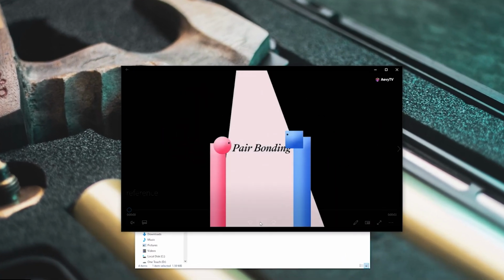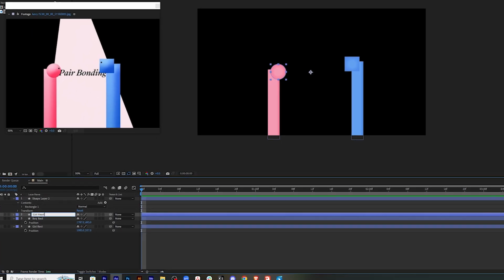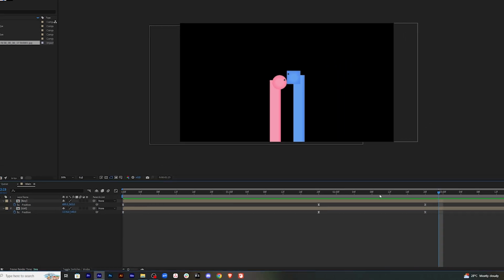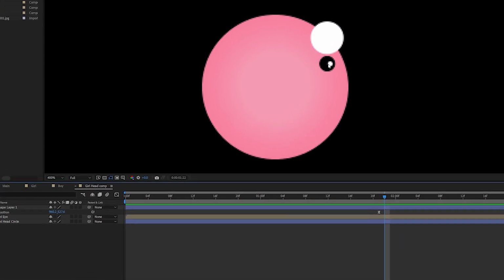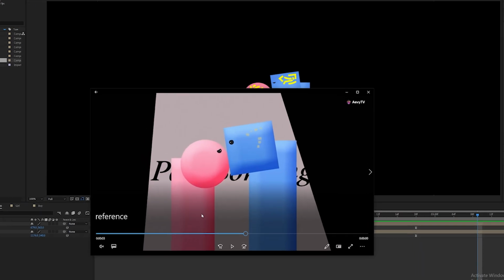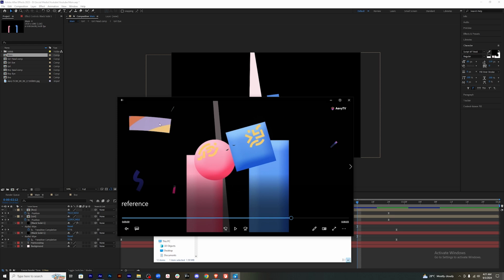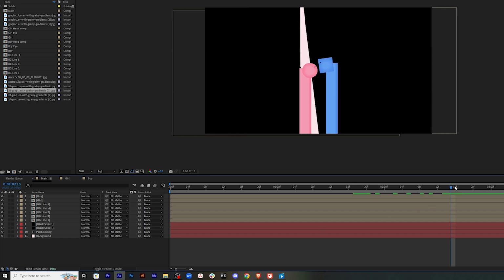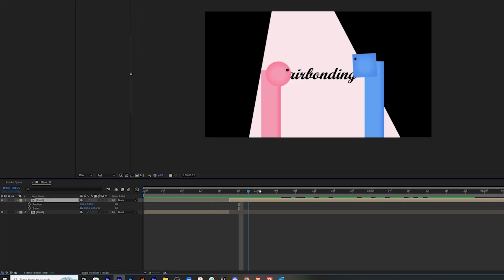How to EDIT like AevyTV | After Effects tutorial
In this video, I have shown how to create 2D Motion graphic animations like AevyTV all using aftereffects.

Timestamps:
00:00 - Intro
00:12 - Edit start (Creating the characters)
08:44 - Animating the characters
17:20 - Animating the brain lines
20:50 - Animating the background
25:55 - Animating lines in the background
31:15 - Doing some final touchups
36:19 - Final animation